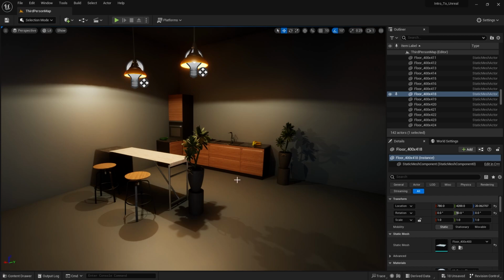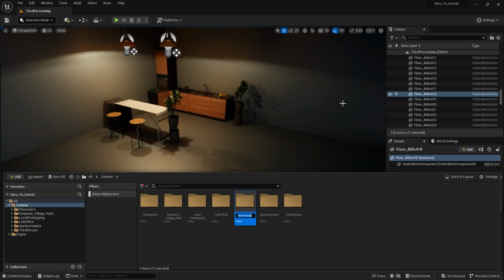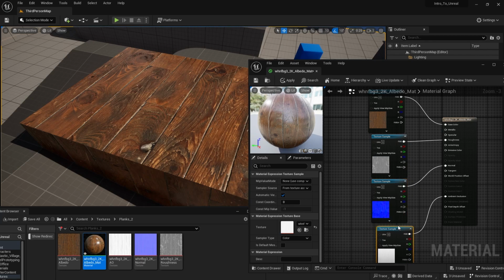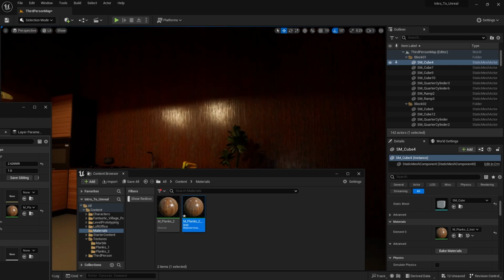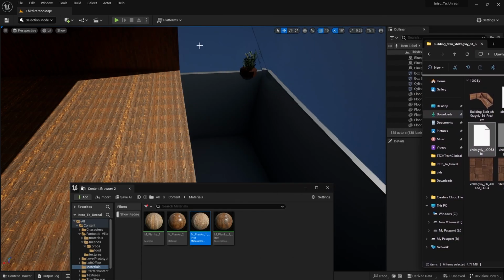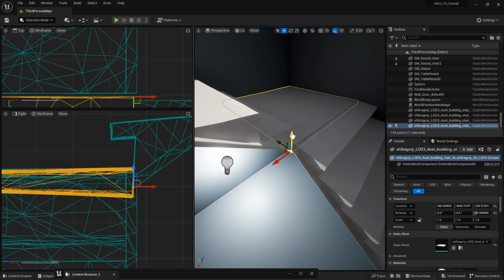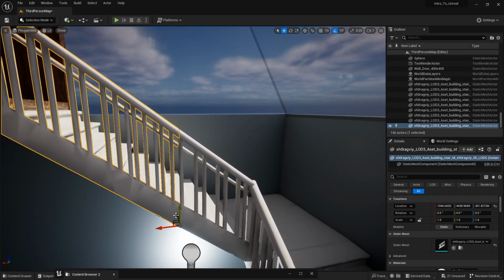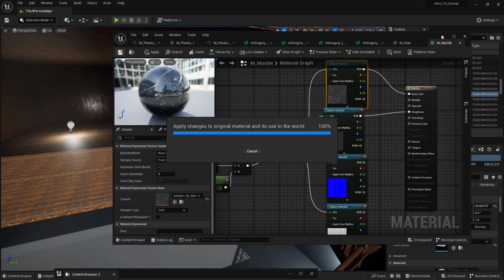PoG Importing from Quixel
This video goes over importing assets from Quixel and building simple materials in Unreal.
00:00 Introduction
00:26 Accessing Quixel Megascans
01:43 Downloading Megascans
04:39 Importing Textures into Unreal
07:43 Building Materials
10:08 Material UV Adjustments
14:00 Material Instances
14:52 Painting the Walls
16:16 Painting the Floors
19:31 Importing Models into Unreal
22:05 Building the Stairs
27:02 Adjusting Collision
28:35 Adding Railings
32:33 Painting the Stairs
36:24 Module 6 Assignment